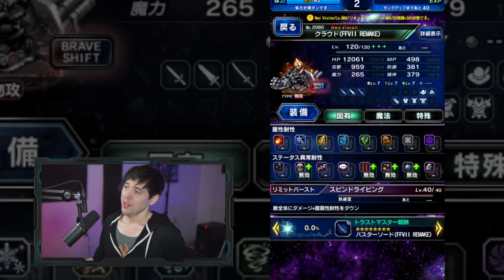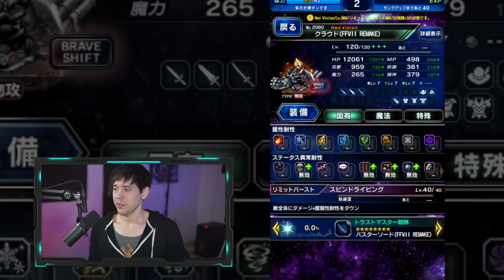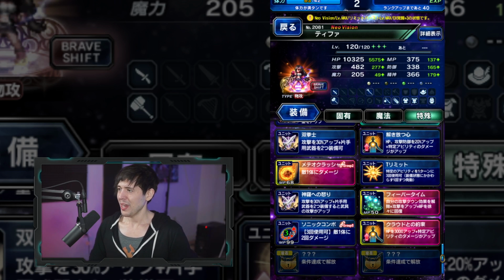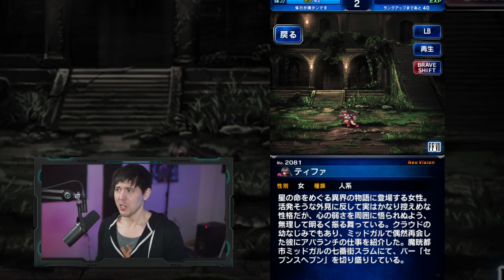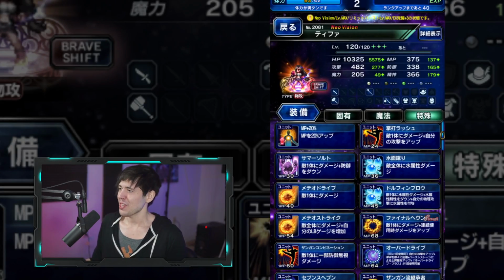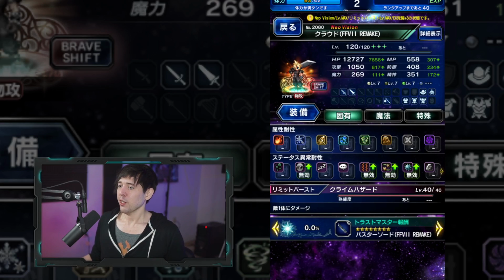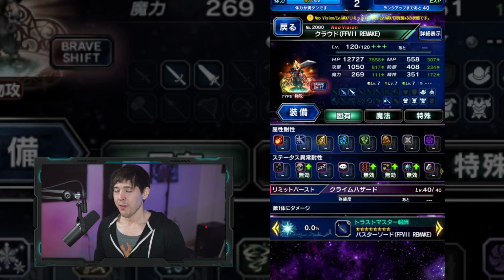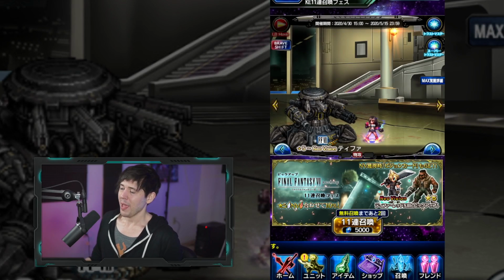Neo Vision FULL DETAILS | What do they MEAN? | Final Fantasy Brave Exvius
Youtube Members!

Neo Visions are the NEXT step in Final Fantasy Brave Exvius. But exactly how do they work? What should you expect from the Neo Vision future of Final Fantasy Brave Exvius? Is it bright or is the end nearly upon us? Let's dive into EVERYTHING you need to know about Neo Visions in FFBE!